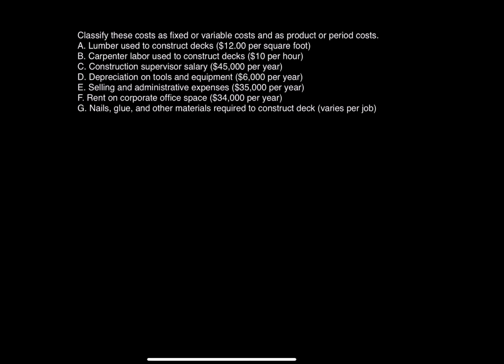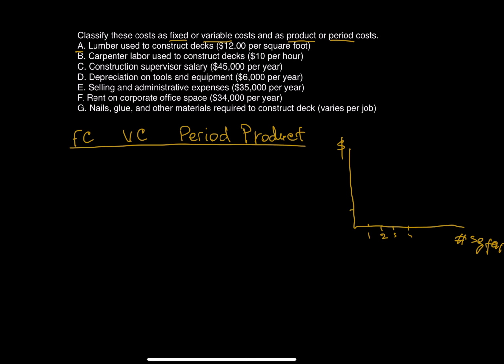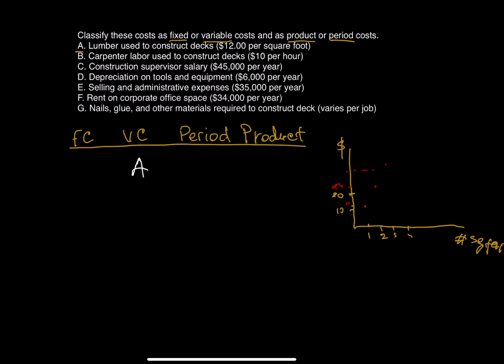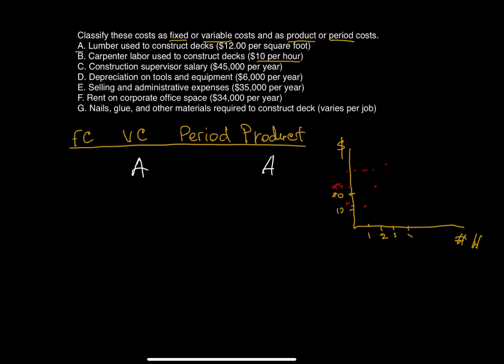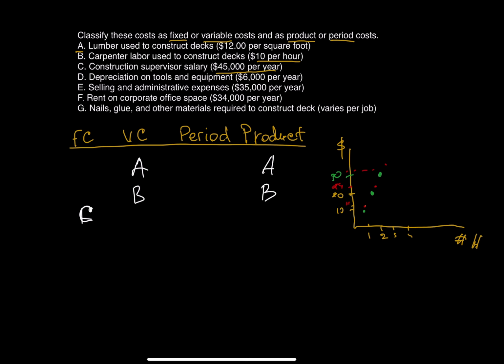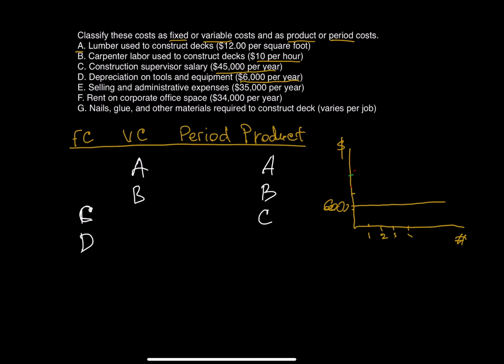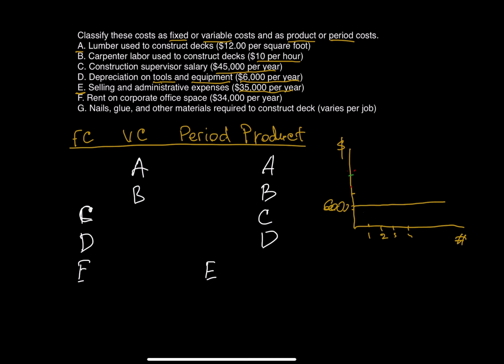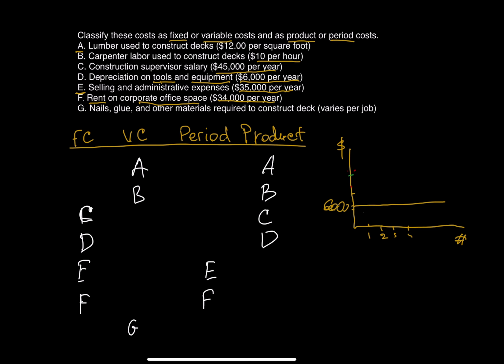Cost Concepts | Fixed, Variable and Period, Product Costs | MA